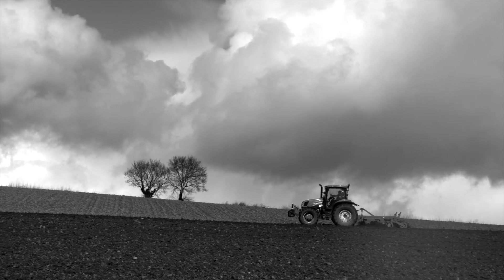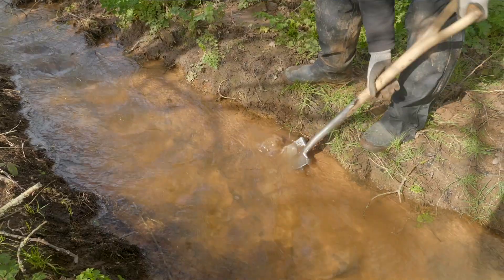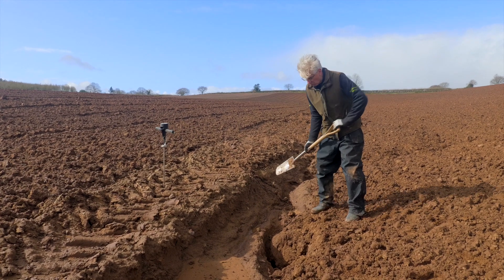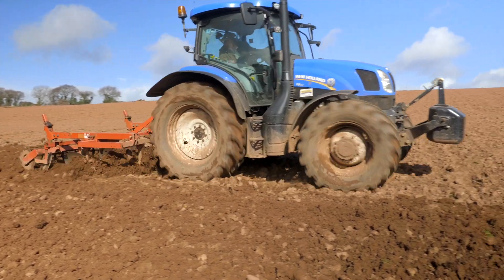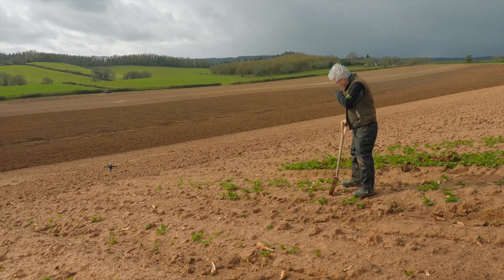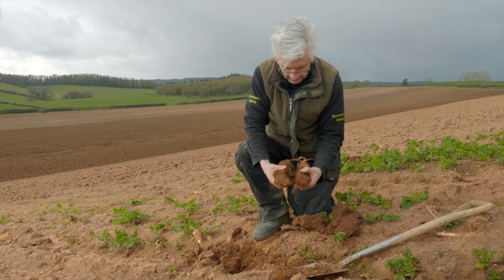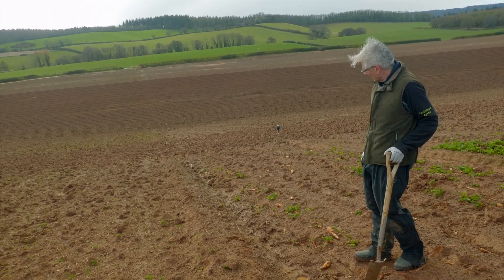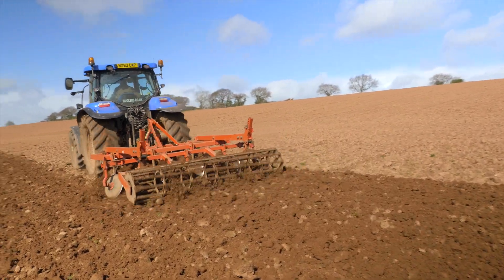The Impact of Wet Winters on Soil Health and Agricultural Land | Episode One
Dr Richard Smith is a soils technical specialist in the Environment Agency. He shows a typical soil erosion incident in the South West to raise awareness and understanding about the issue and the challenges for farmers working in difficult conditions, both with economic pressure and very wet weather.

Winter 2019/20 was defined by long period of wet weather with rain starting during September with very little opportunity for farmers to do groundwork until March 2020. Most winter crops were not drilled. There were also some major storms including Strom Ciara in February 2020, which was immediately followed by Storm Dennis that same month. These storms had destructive winds and heavy rainfall causing widespread flooding. This video illustrates some of the problems.

The video illustrates harvesting valuable winter vegetable crops which inevitably causes compaction. The normal solution is to loosen the soil after harvest to remove compaction. However, this is not always successful in very wet winters. Richard is working with farmers to find economic solutions to this ongoing problem.